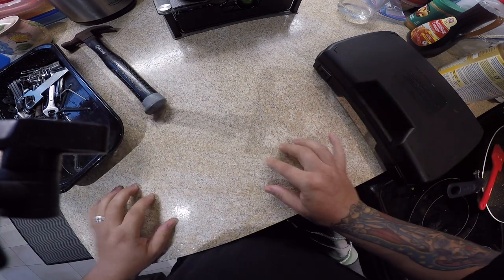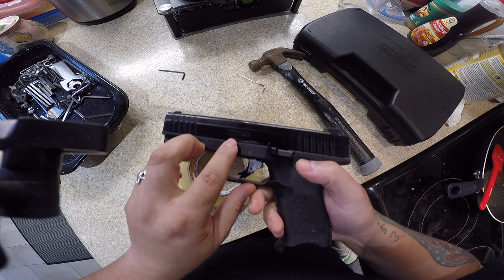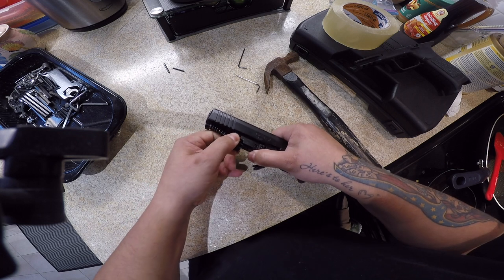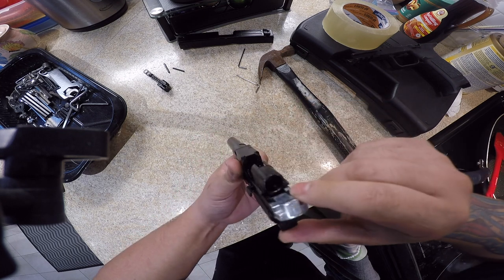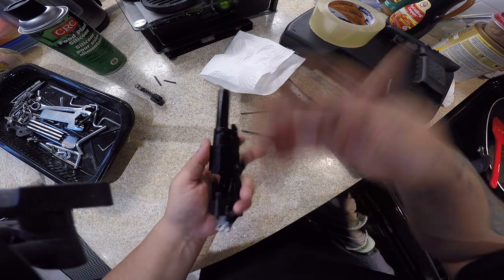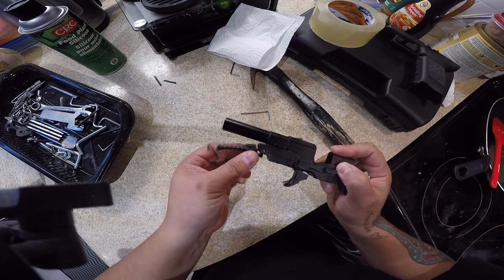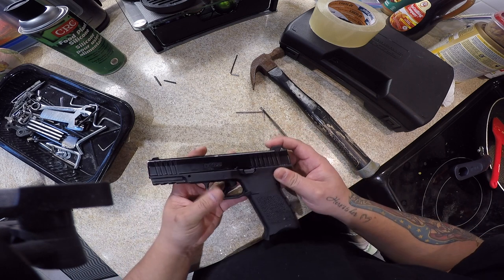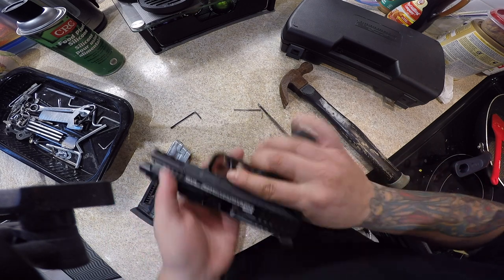T4E TPM1 disassembly umarex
T4E TPM1 disassembly